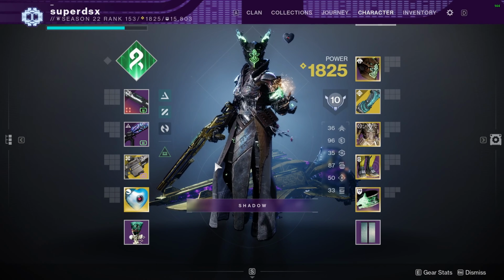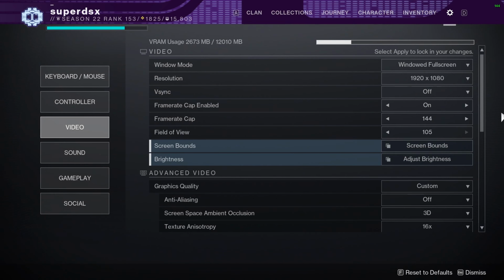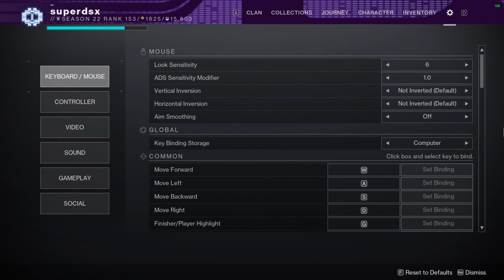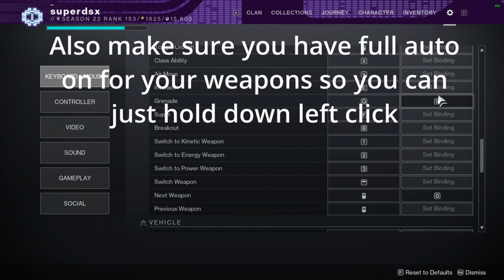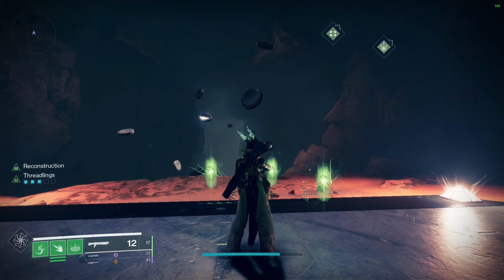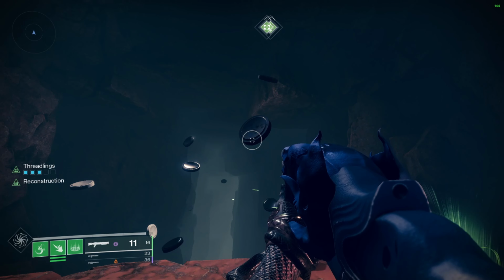NEW Hot Swapping Glitch In Destiny 2 (How To Hot Swap tutorial)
Bungie please for all of us leave this in the game.